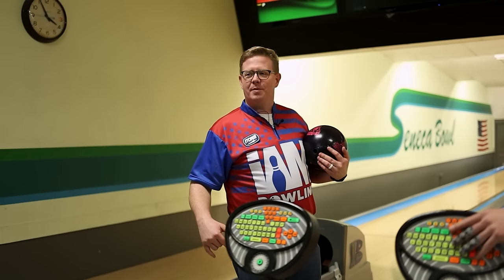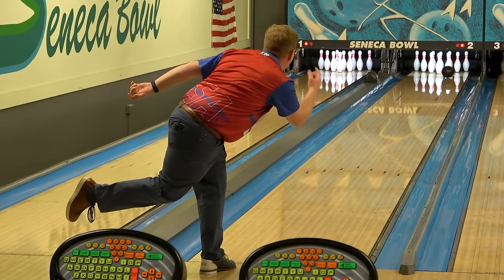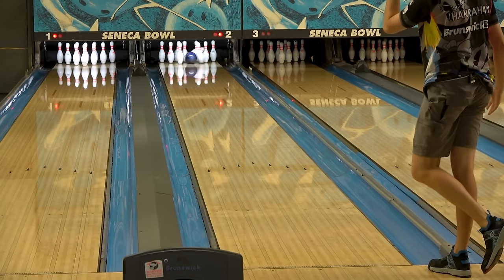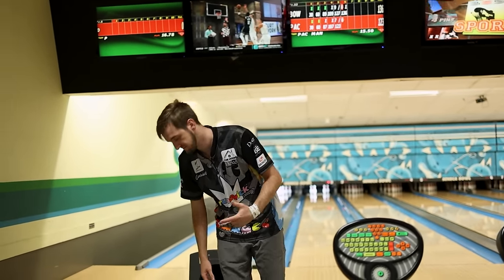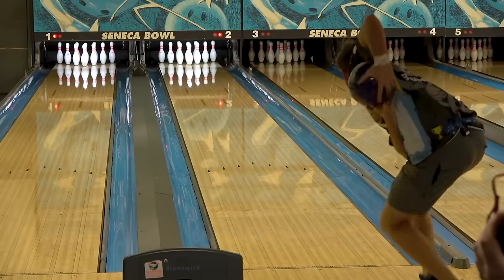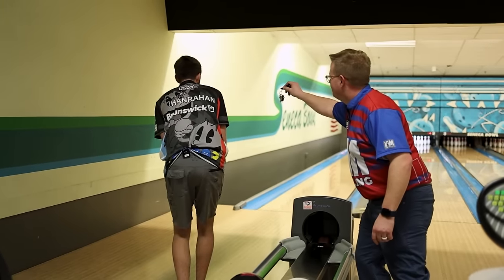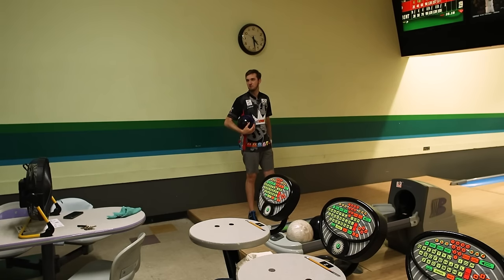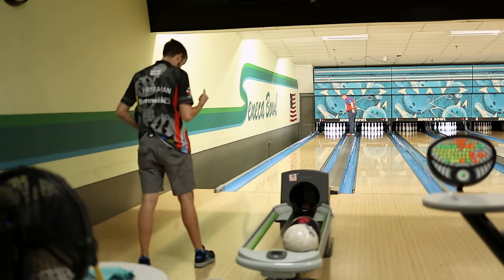Trying to WIN my Best Friend's Bowling Alley!!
Don’t miss out on the Vegas experience! Download the Golden Nugget Casino app today!

Gambling problem? (WV). 21+. Physically present in MI/NJ/PA/WV only. Eligibility restrictions apply. Valid 1 per new GNOG customer. Customers must register a new account and opt-in within 7 days (168 hours). Customers who deposit min. $5 within 7 days (168 hours) of successful registration will receive $50 in Casino Credits eligible on select GNOG Casino games. Credits must be wagered 1x before any resulting cash winnings can be withdrawn and expire 7 days (168 hours) after issuance. Ends 6/23/24.